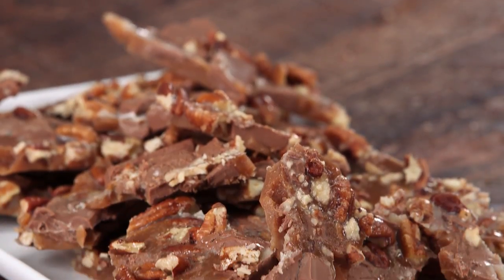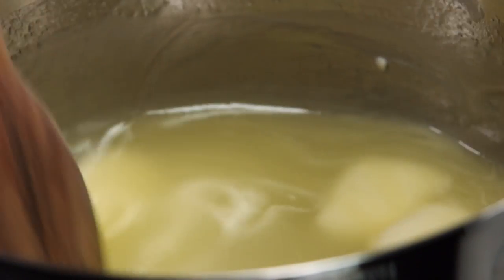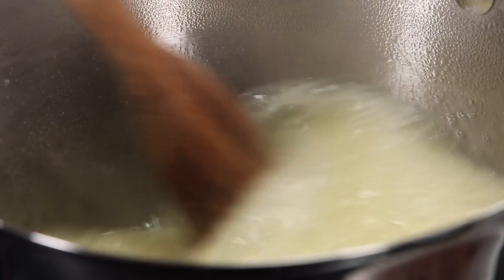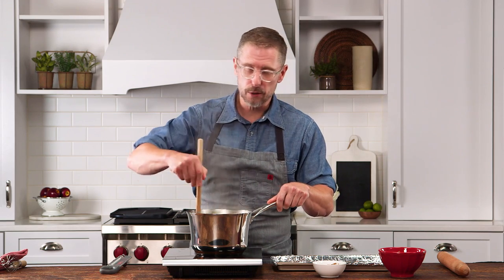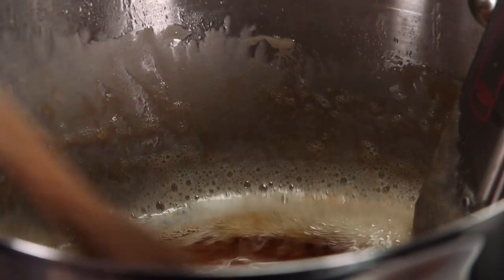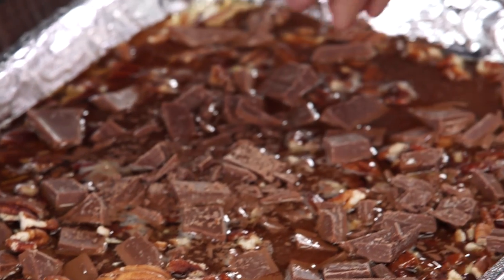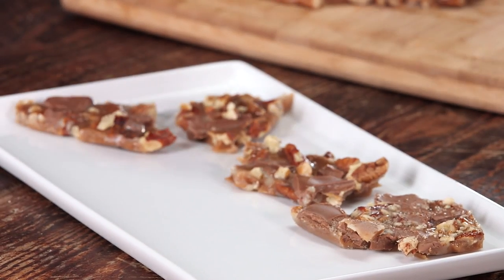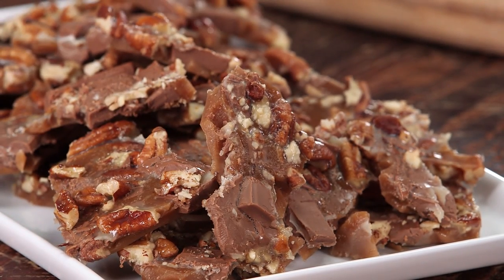Pecan Toffee | Southern Living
This smooth toffee gets a nutty crunch from Southern pecans and a creamy finish from melted milk chocolate.

Ingredients:
1 1/2 cups chopped pecans, divided; 1 cup sugar; 1 cup butter, softened; 1/3 cup water; 5 (1.55-ounce) milk chocolate bars, broken into small pieces